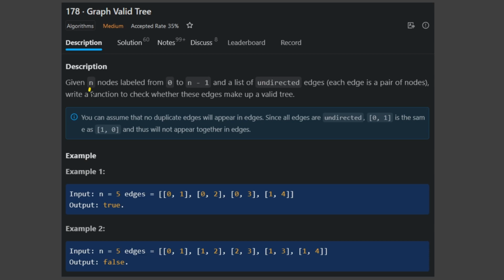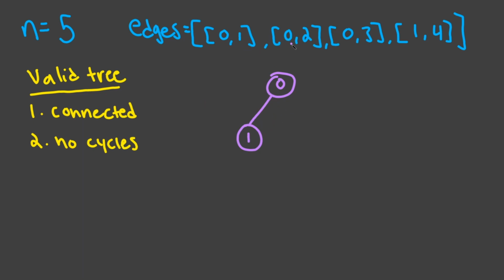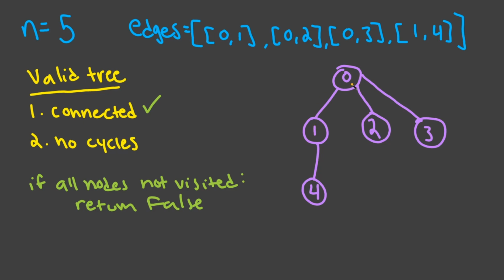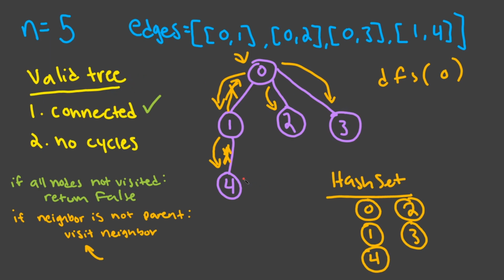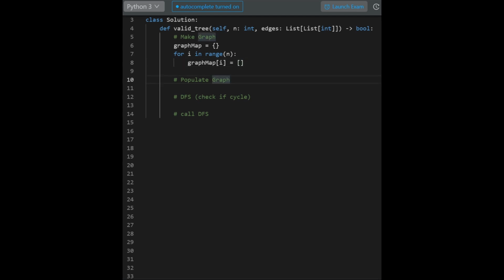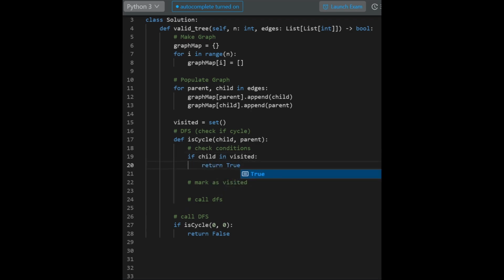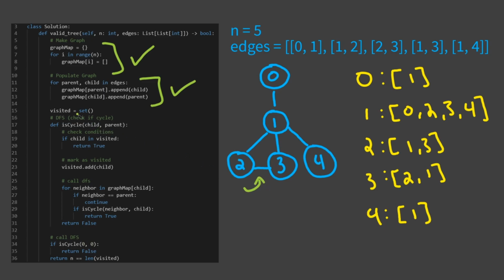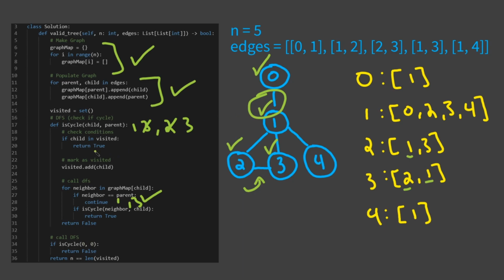Graph Valid Tree - Leetcode 261- Blind 75 Explained - Graphs - Python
In this video, I will be showing you how to solve Graph Valid Tree, Leetcode 261.

Reading Problem: 0:00
Conceptual Solution: 1:28
Coding: 6:07
Code Explained: 9:38